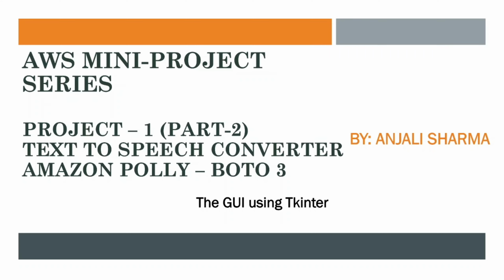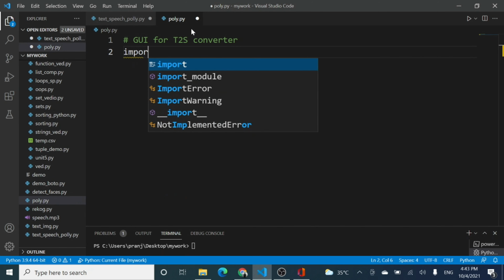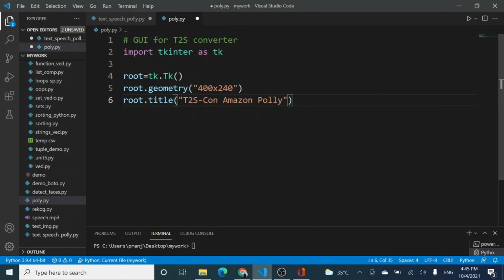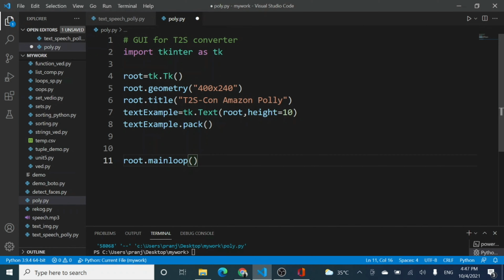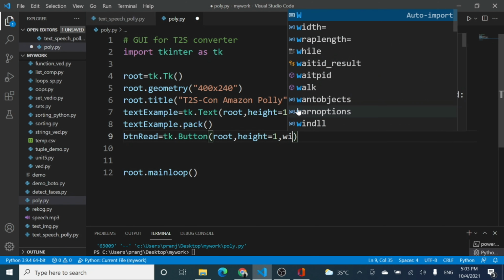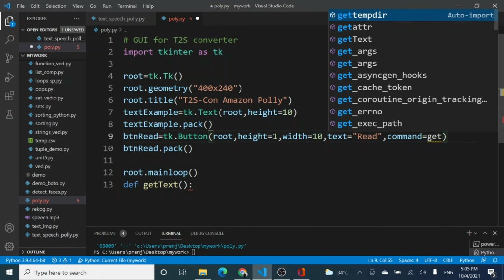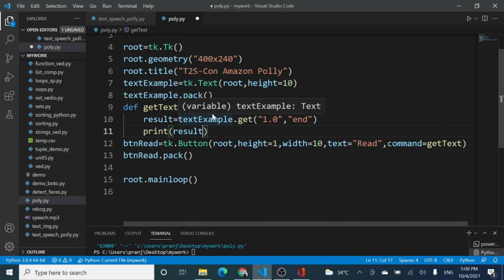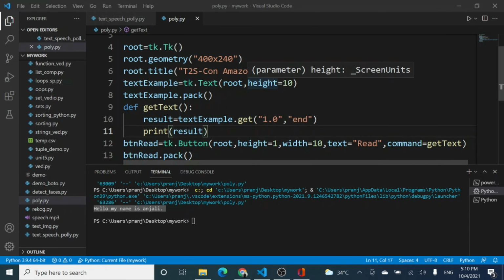AWS Mini-Project-1 (Part-2): Text to Speech Converter Using Amazon Polly | The GUI using Tkinter